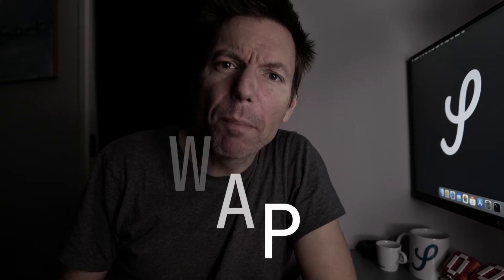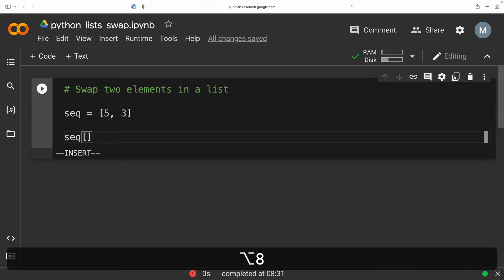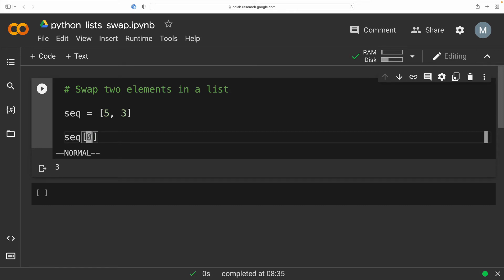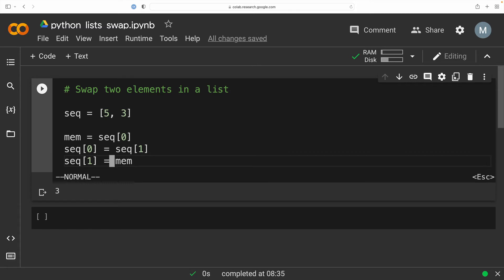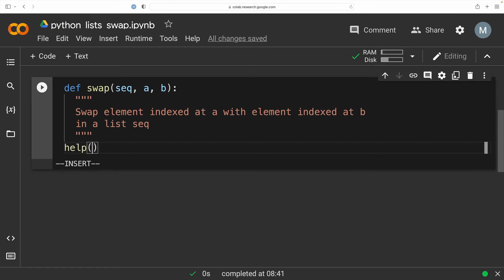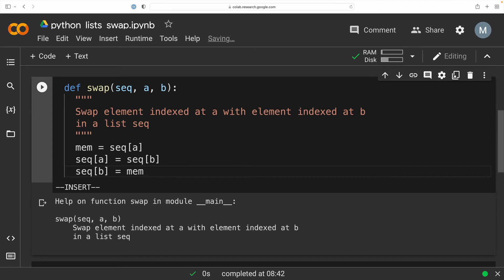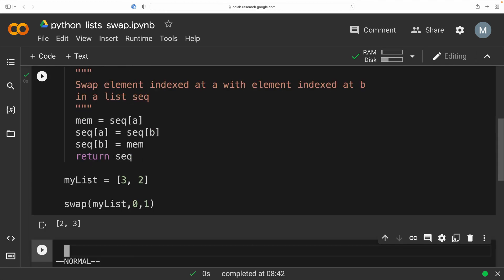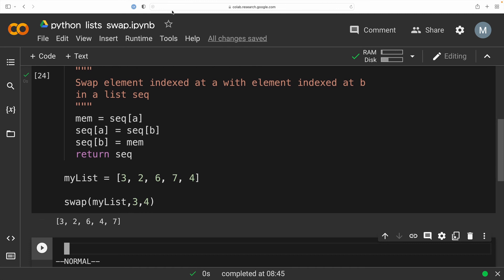HOW to Swap the Position of Two Elements in a Python List? 🐍 Google Colab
🔖 How to Swap the Position of Two Elements in a Python List [Google Colaboratory]?